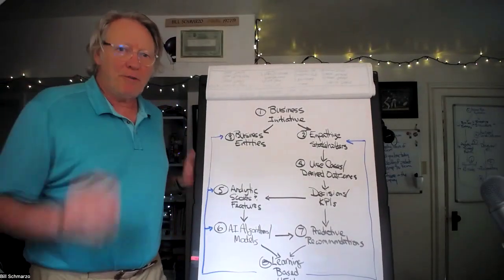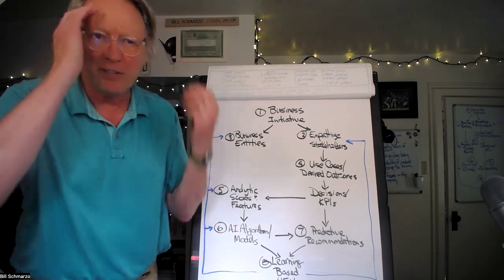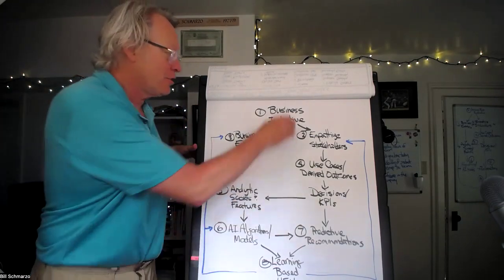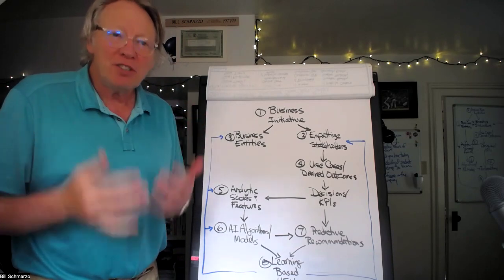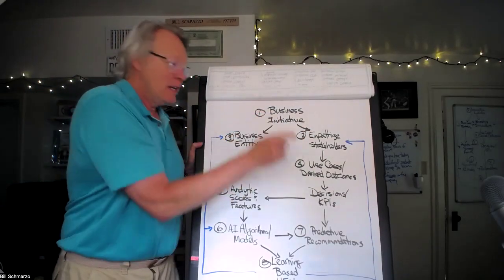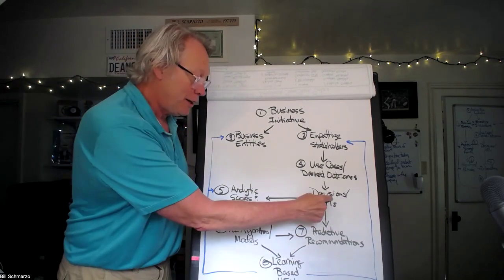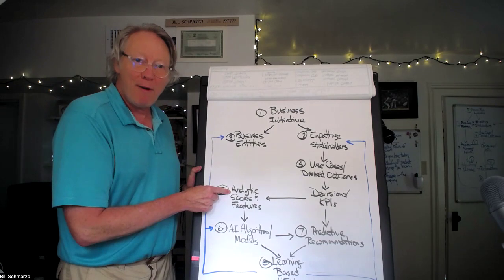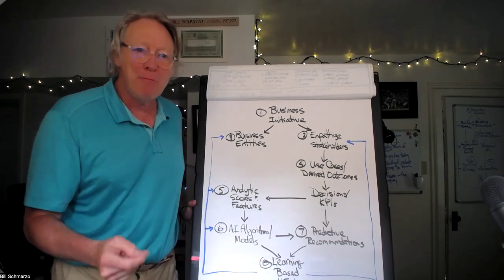"Thinking Like a Data Scientist 2nd Edition eBook Explanation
This video explains the eight steps that comprise the "Thinking Like a Data Scientist" methodology, how each step builds to the next, and how concepts in data science, design thinking, and data economics help organizations use data and AI to deliver more relevant, meaningful, responsible, and ethical outcomes.